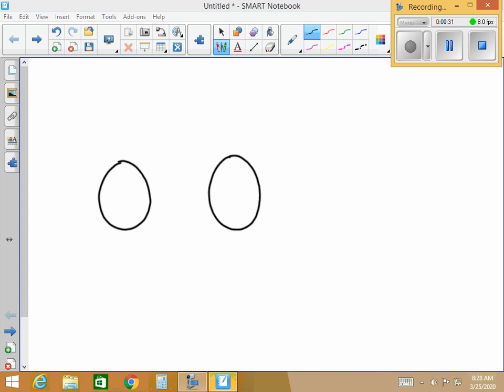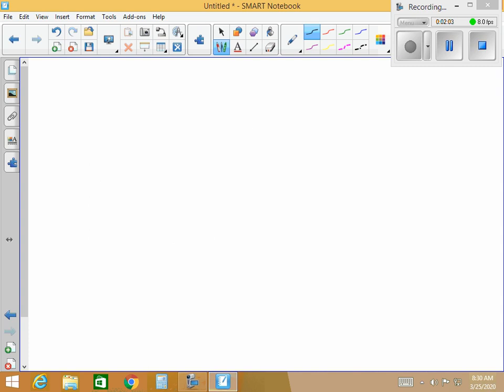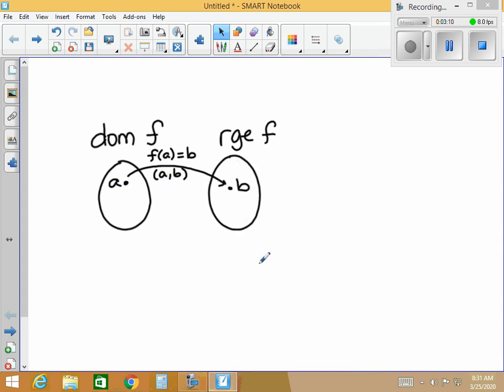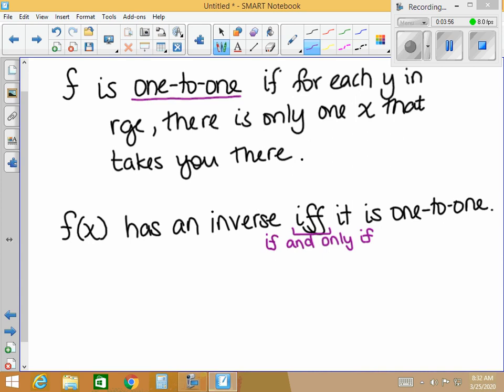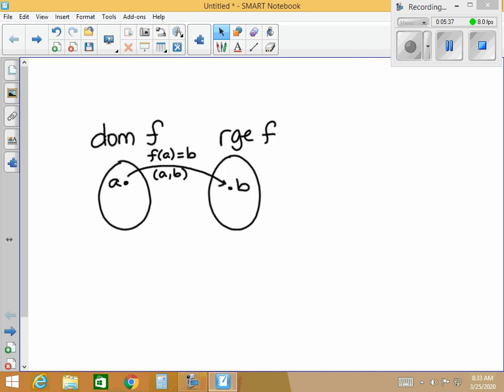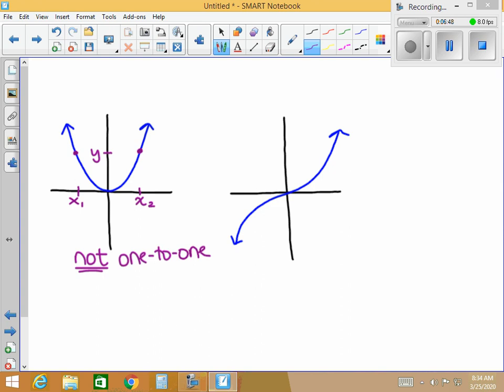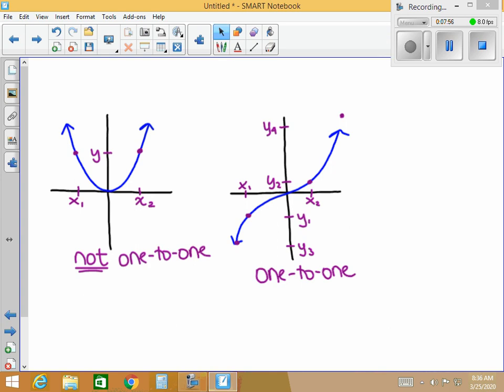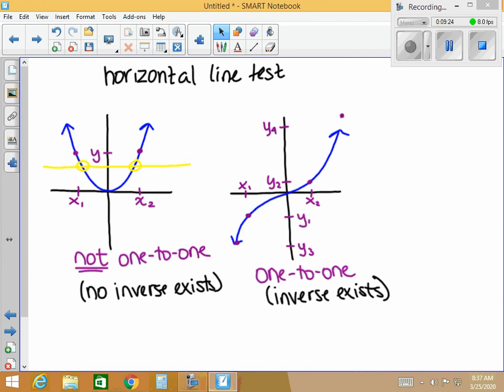One to One Functions